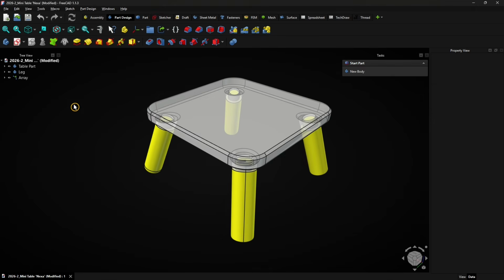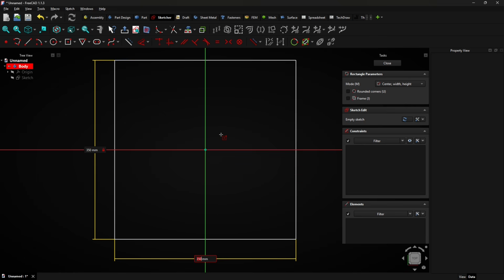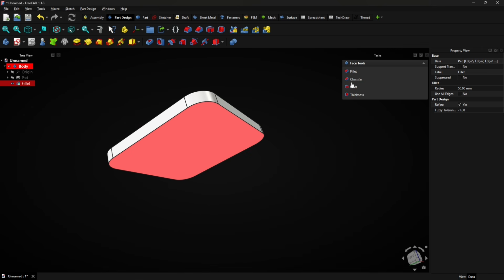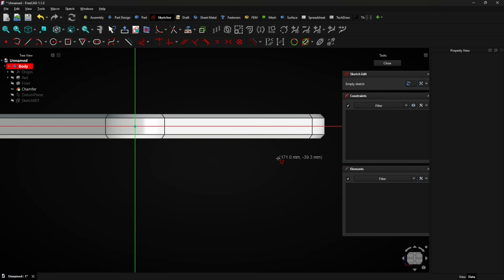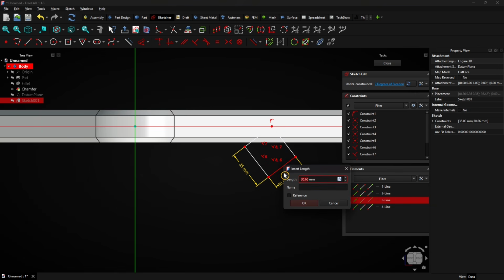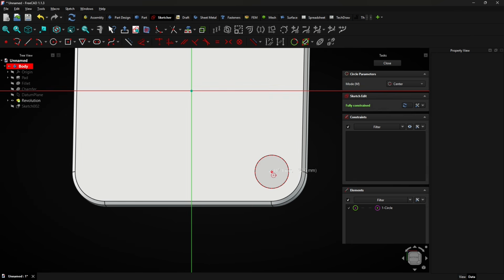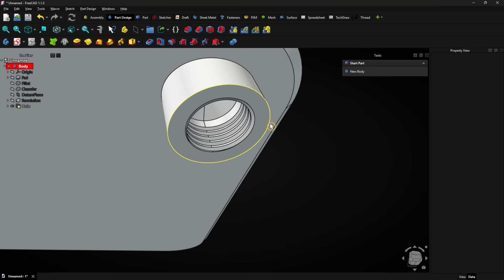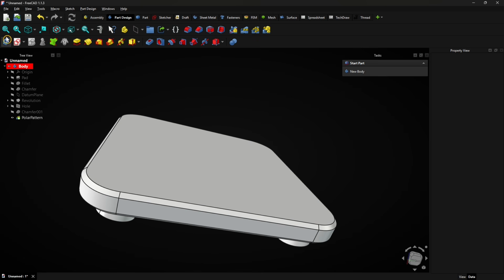🔧 How To Create Threaded Holes In FreeCAD - Polar Pattern Tutorial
FreeCAD table design with thread pattern!

This is part 1 of the table design video series. You learn how to create threaded holes and use the Revolve and Polar Pattern tool in the FreeCAD Part Design workbench. Perfect for beginners and anyone looking to improve their FreeCAD Part Design skills and learn more about threaded holes, patterns, sketches, and parametric modeling.

⏱ CHAPTERS
0:00 Intro
0:18 FreeCAD table design with thread pattern!
6:12 Channel promo
6:17 Channel promo